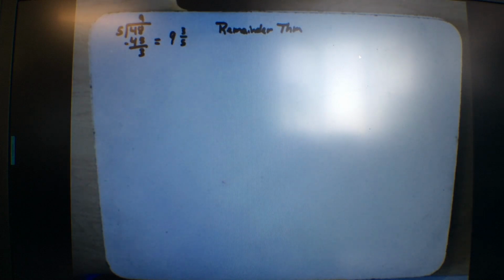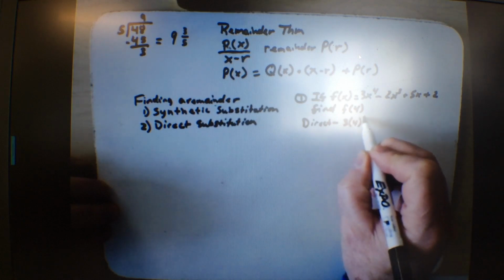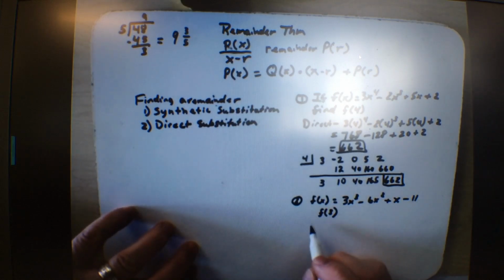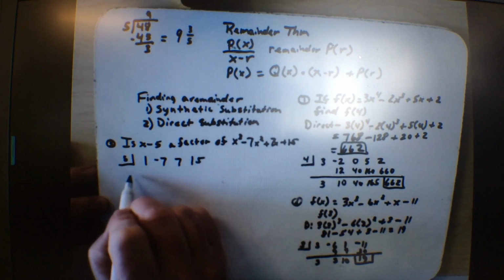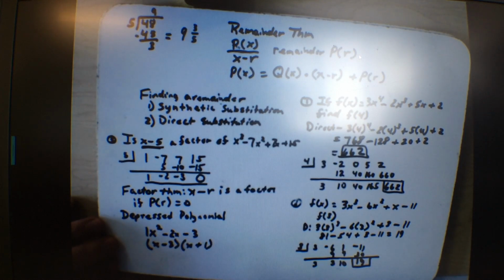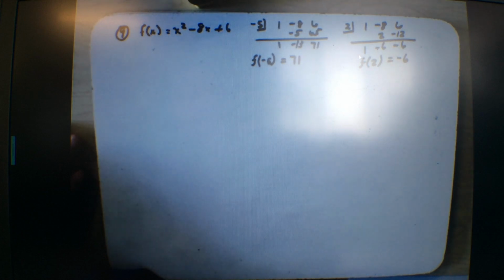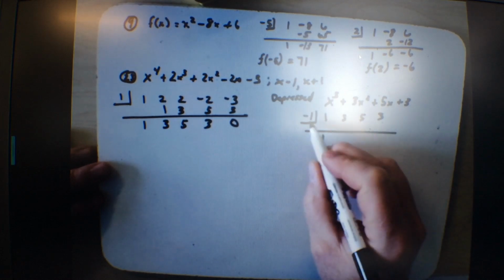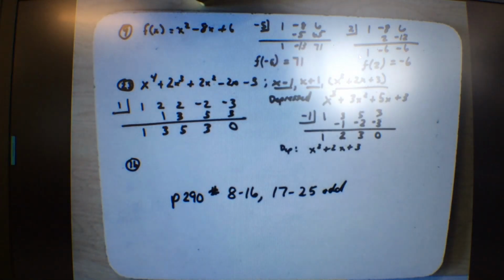Algebra II 4.8 Factor & Remainder Thm